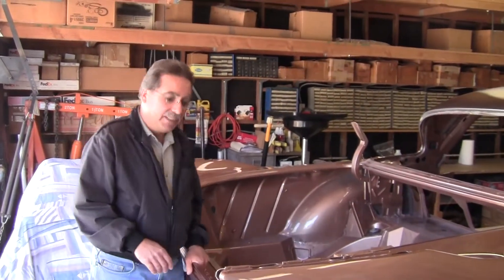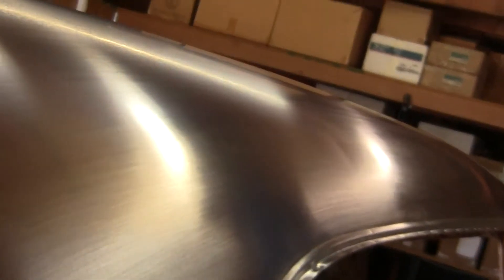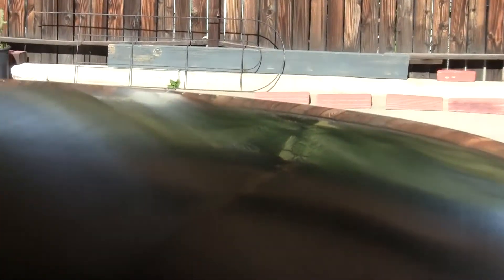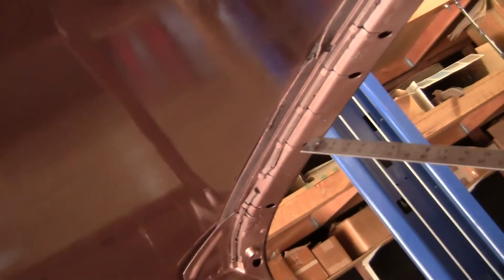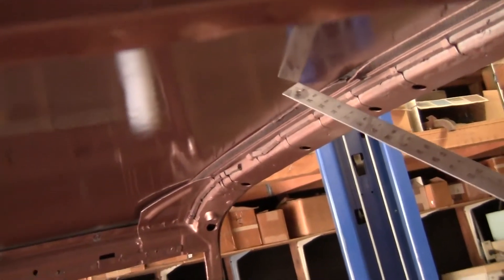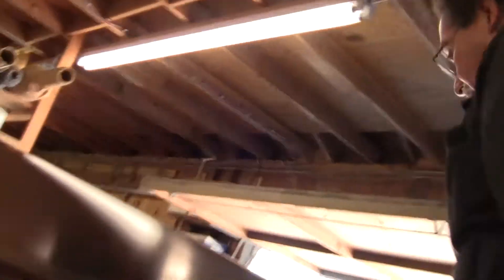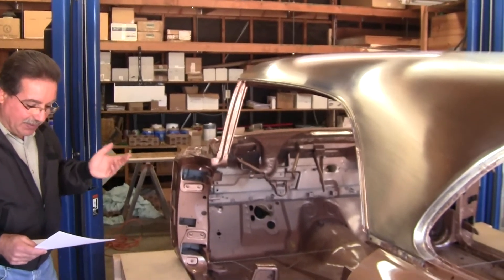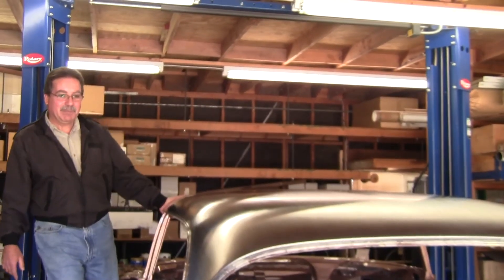57-58 Eldorado Brougham Stainless Roof Refinishing #2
Mastermindinc.net